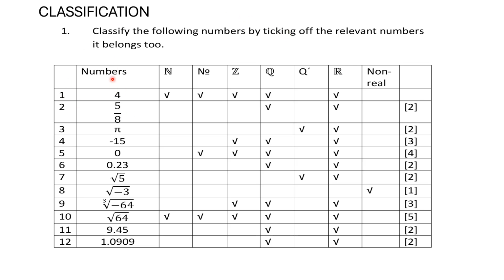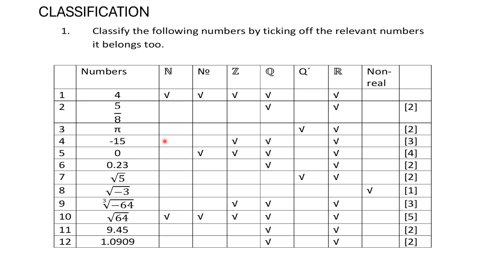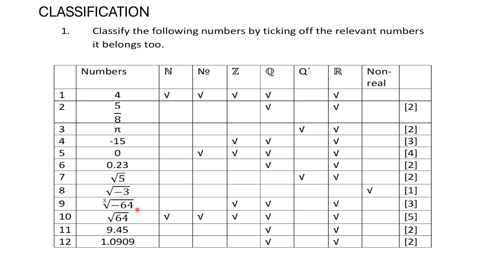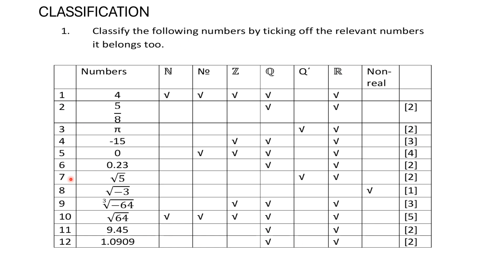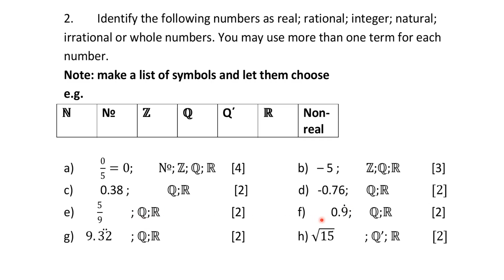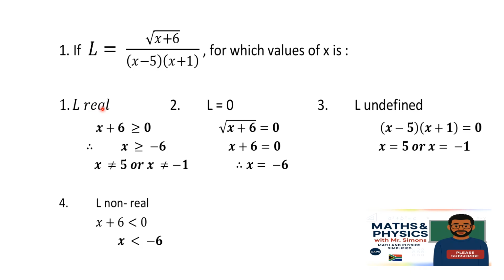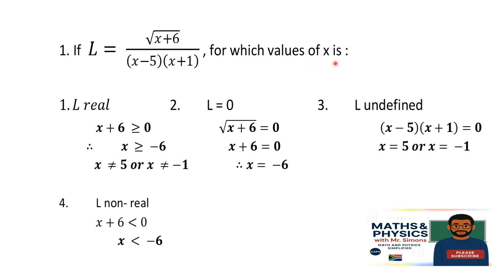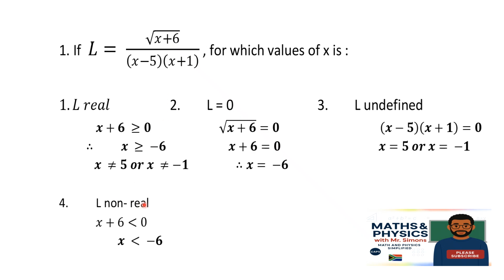1 1 1 Classification and identification exercise